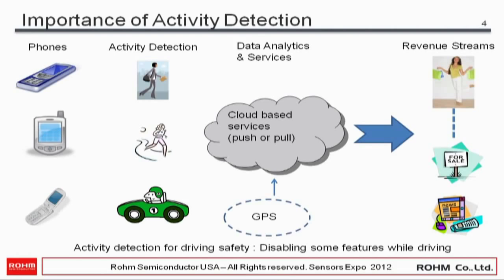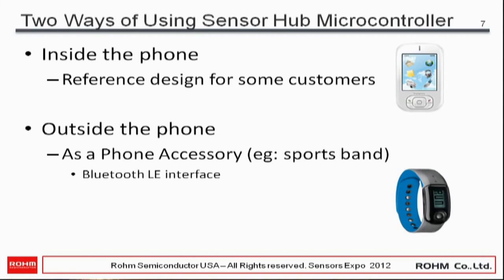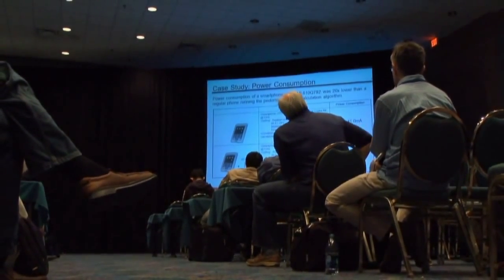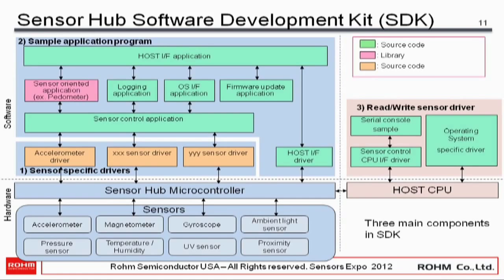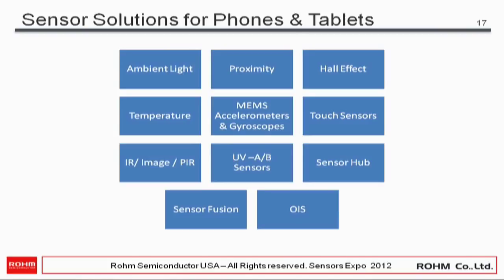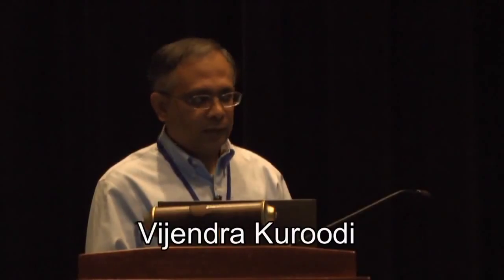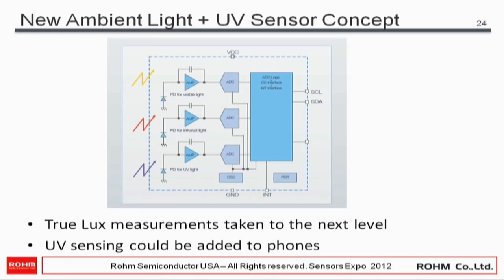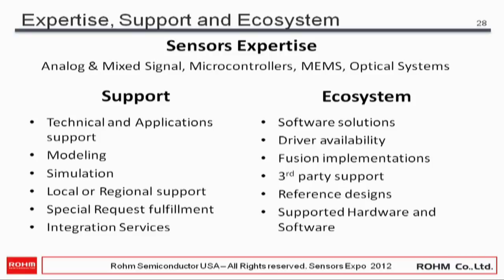ROHM Sensors Expo 12 Sensor Hub For Smartphones...Presentation